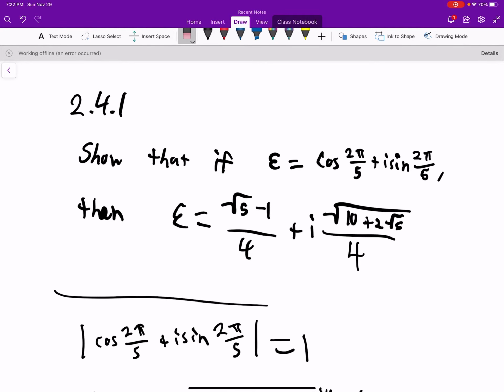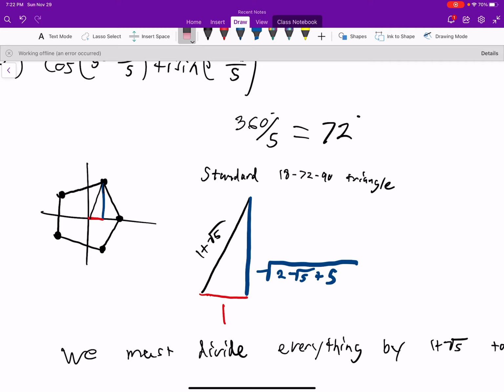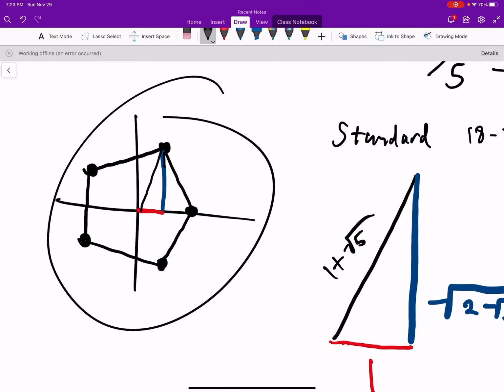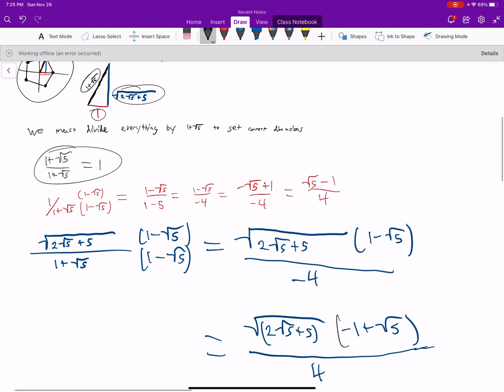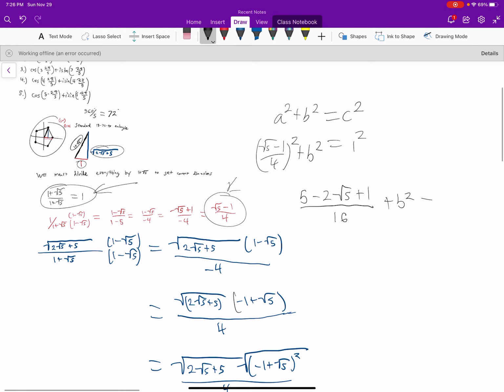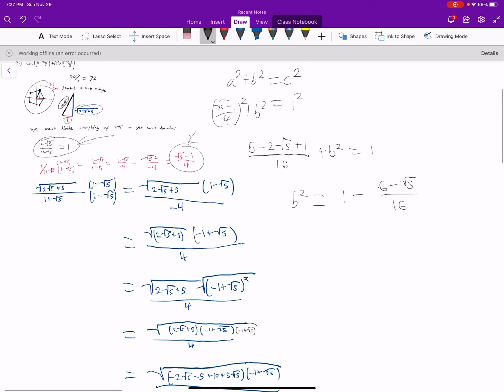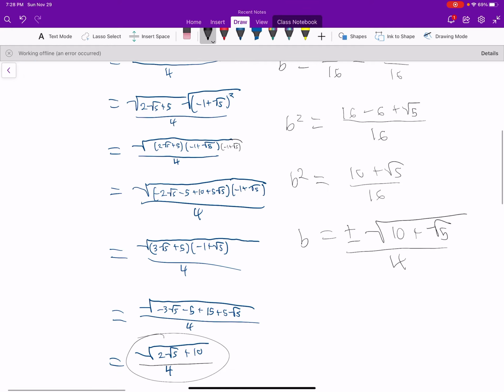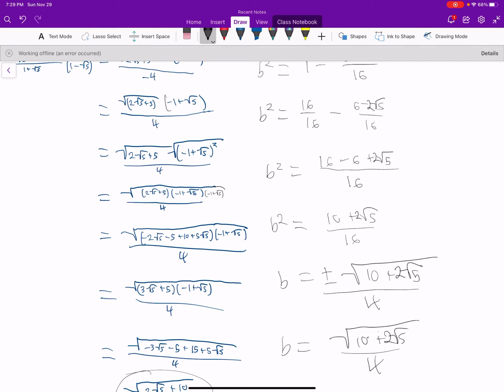Saul Stahl Modern Algebra 2.4.1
(For upper-division/graduate students)